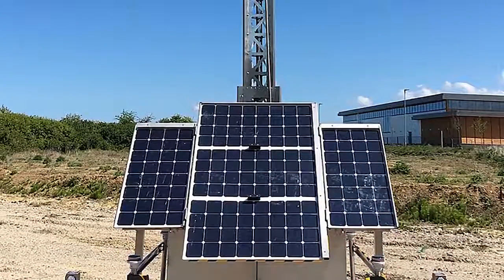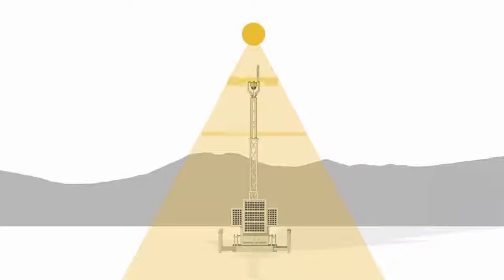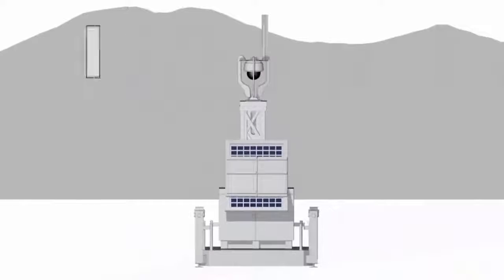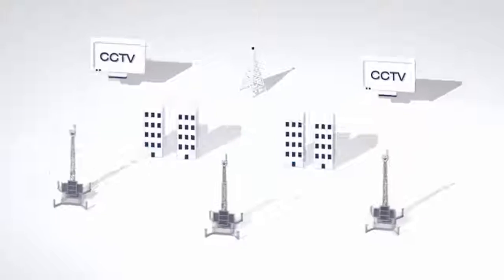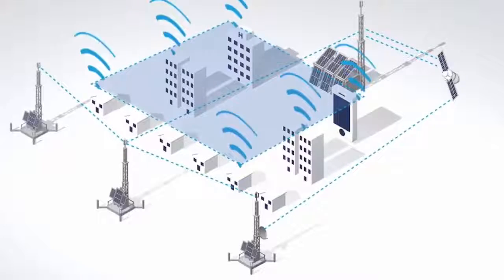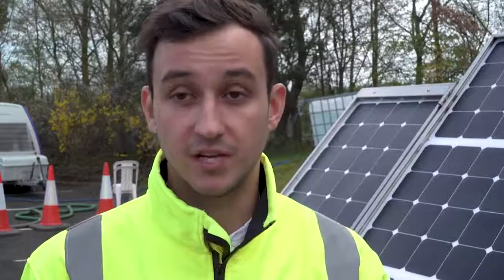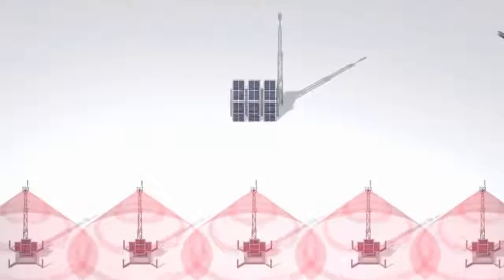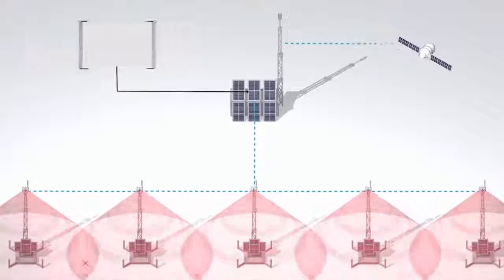Solar IP CCTV System (Kier & Highways England)